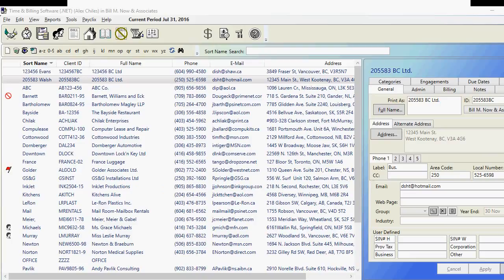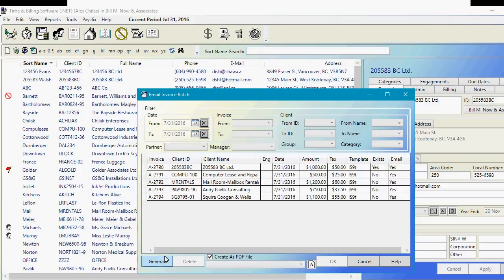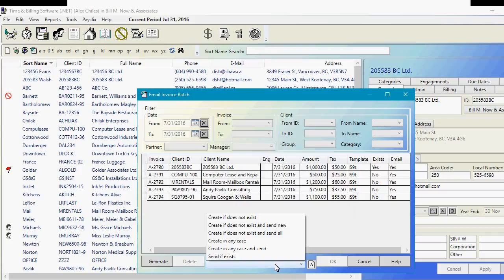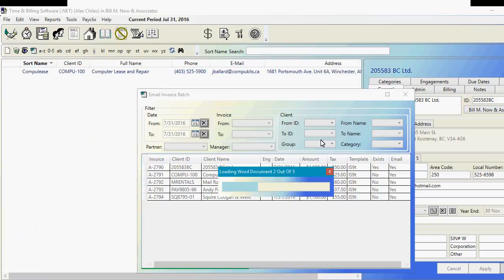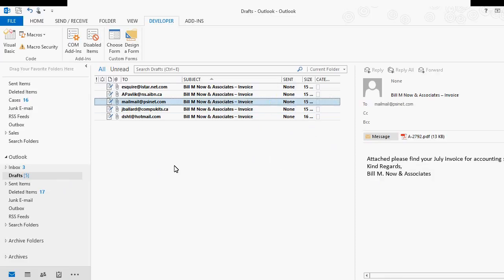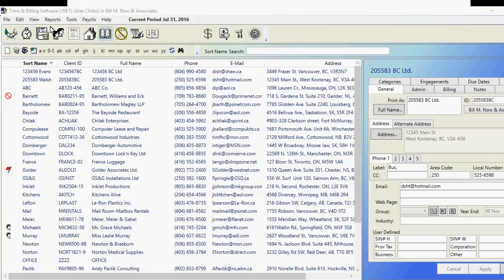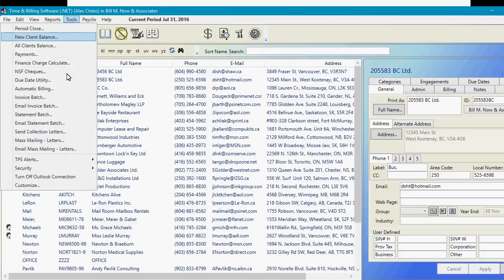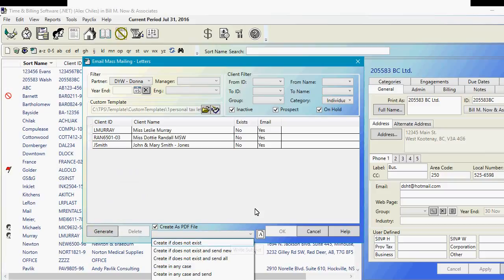Email Invoice Statement Batch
Overview of how to email Invoices, AR Statements and Letters as PDF attachments